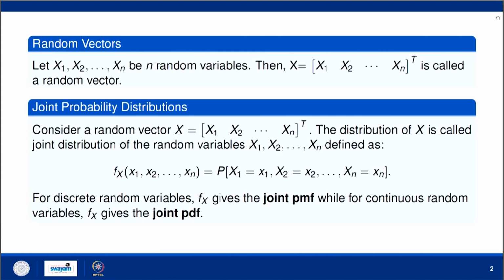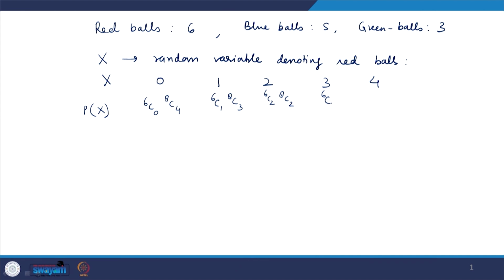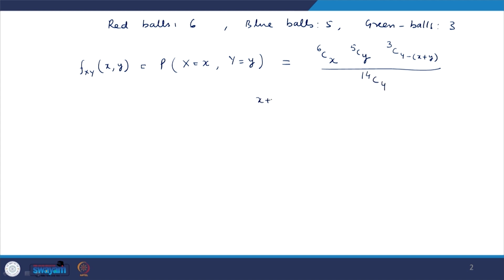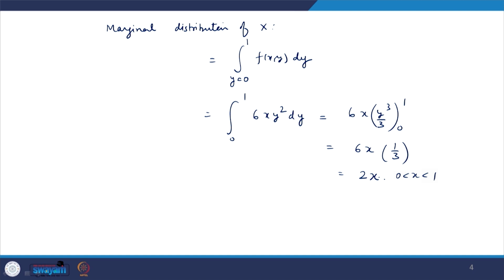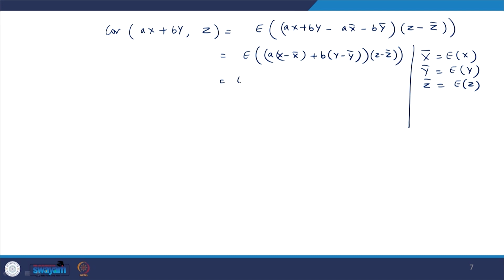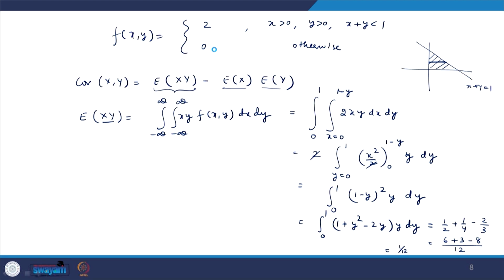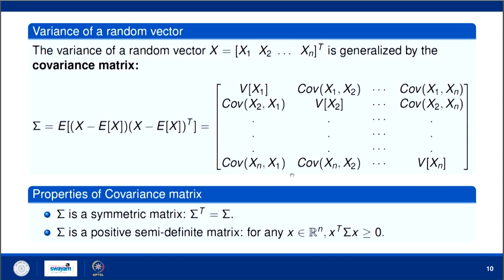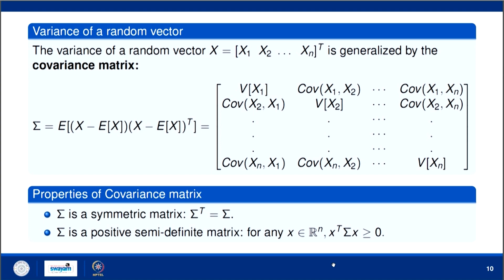Lecture 53: Joint probability distribution and covariance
In this lecture, we discuss joint probability distributions: discrete and continuous, their expectations, variance and also covariance between two random variables.